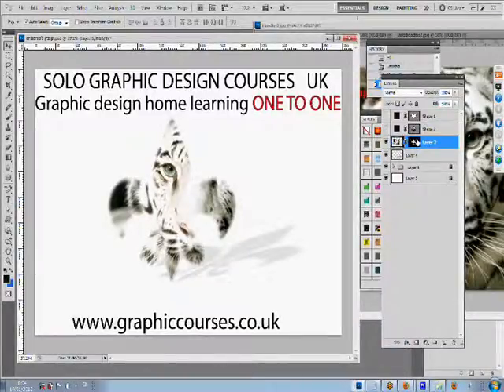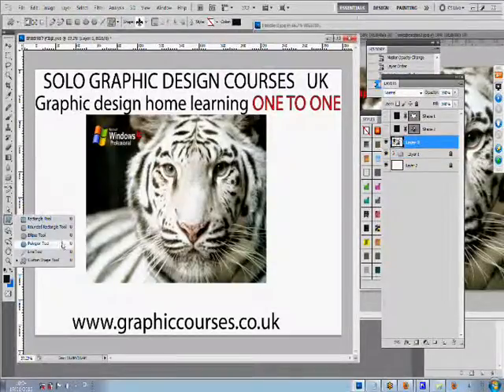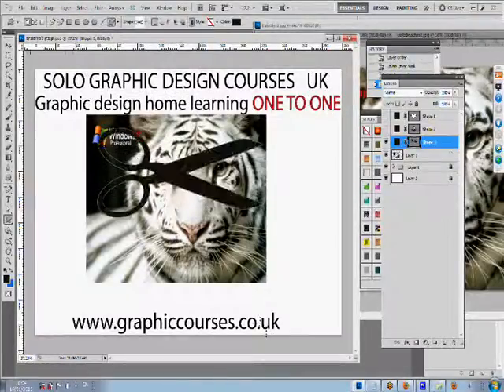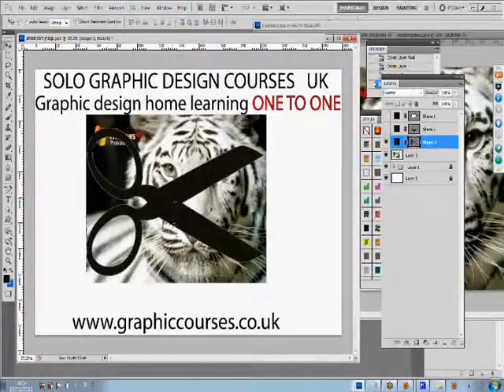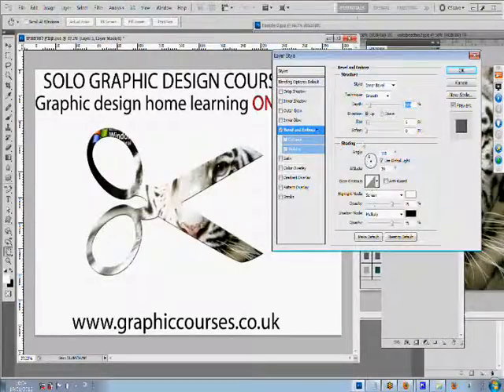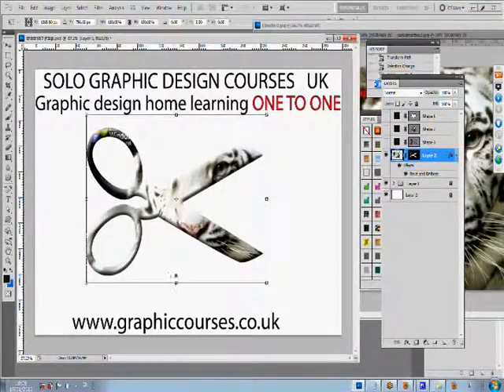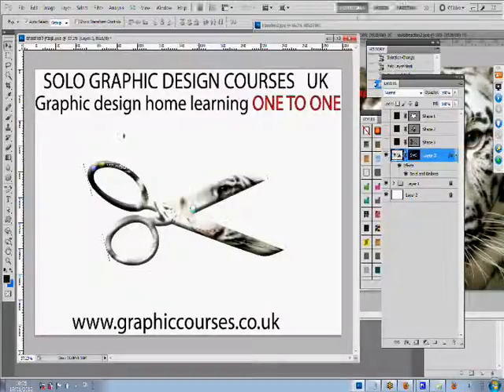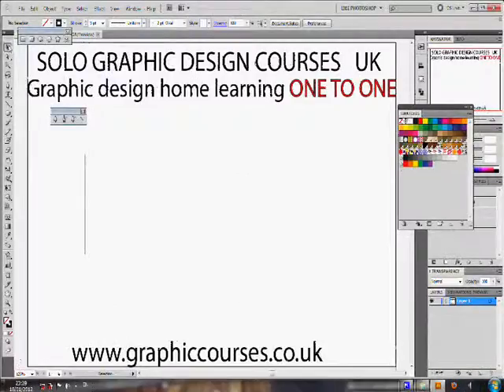How to Make Photoshop Patterns UK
How to Make Photoshop Patterns